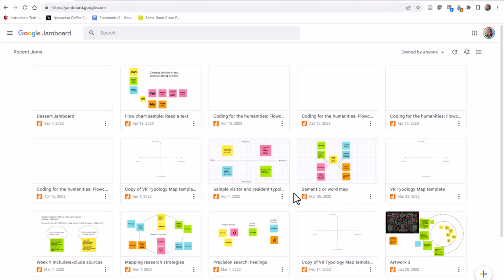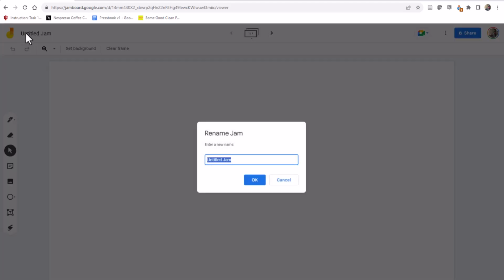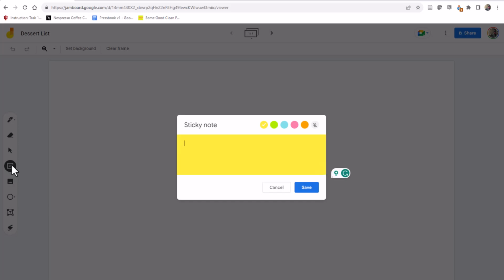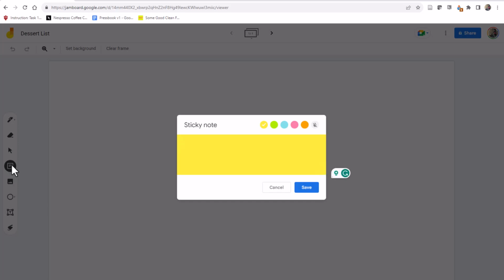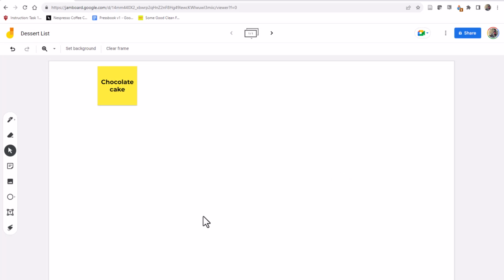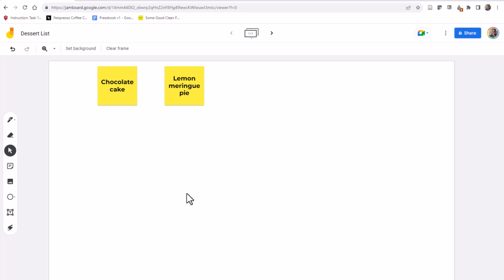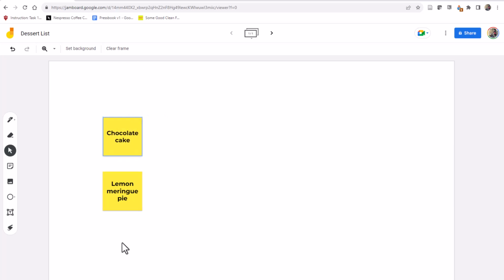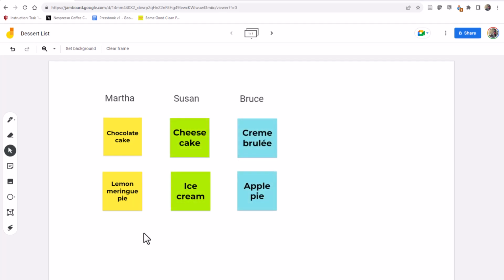How to create a collaborative whiteboard in Jamboard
This short video from the Carleton University Library demonstrates how to create a simple collaborative whiteboard in Jamboard.